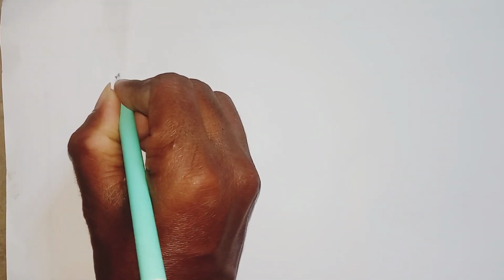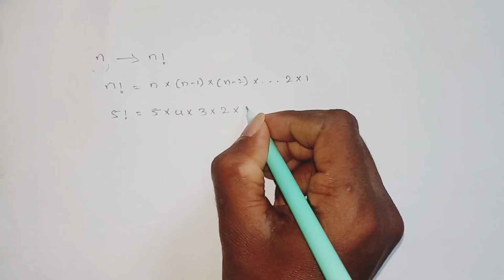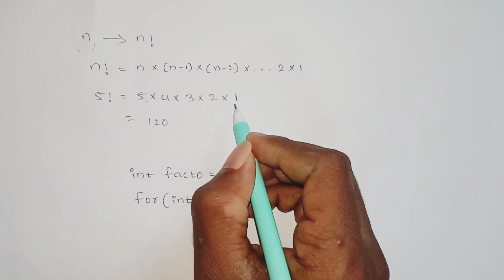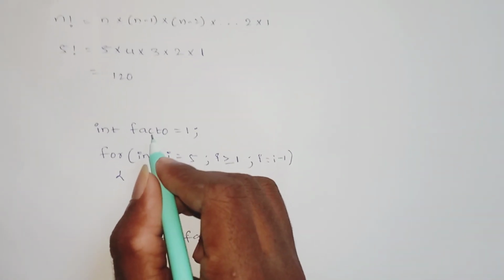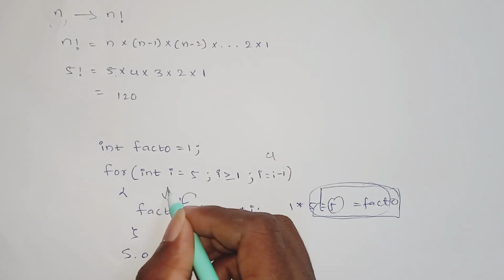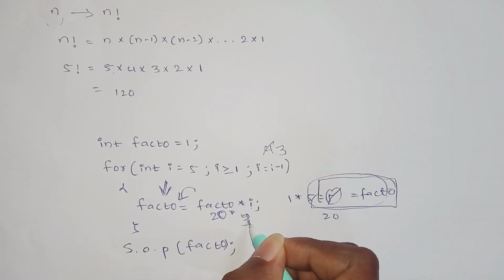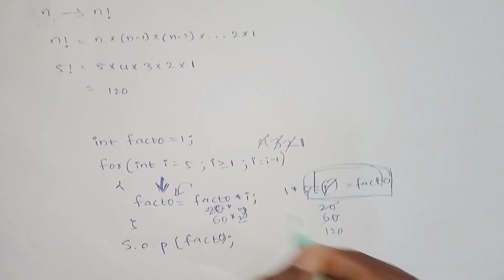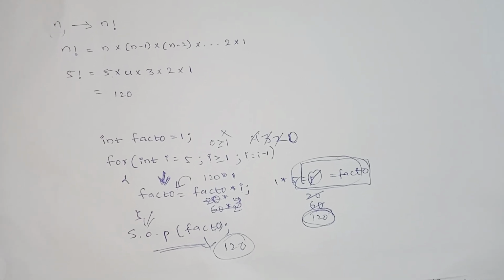Factorial of a Number using For Loop Detailed |Logical Question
Hi everyone, In this video I have explained you the concept called factorial of a number. I have explained it with example and it has huge importance when dealing with maths. I have told you the logic in java for better knowing. @CodersLife-q9z